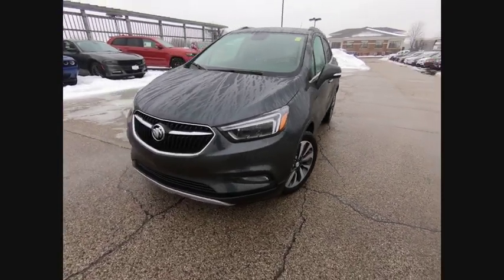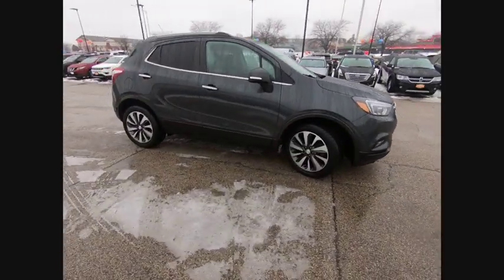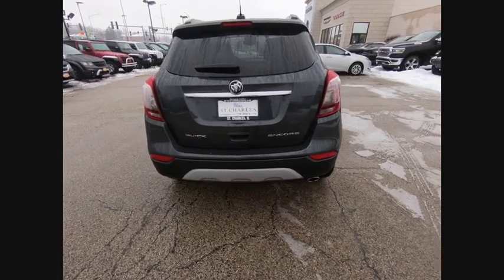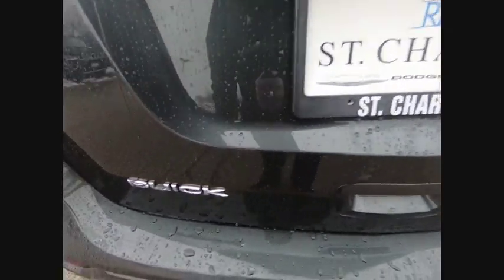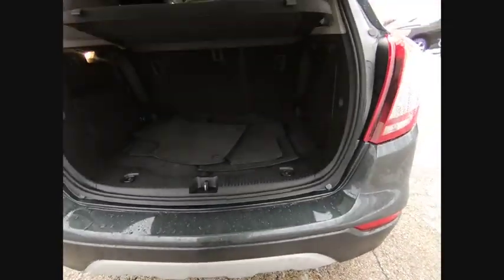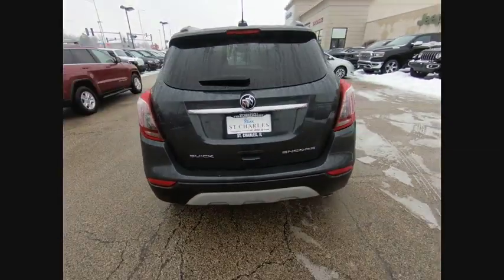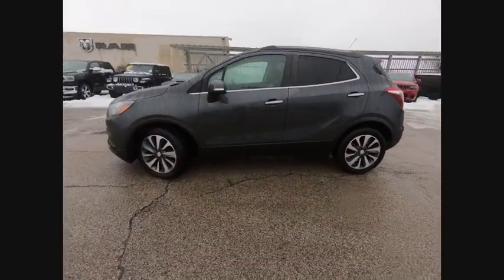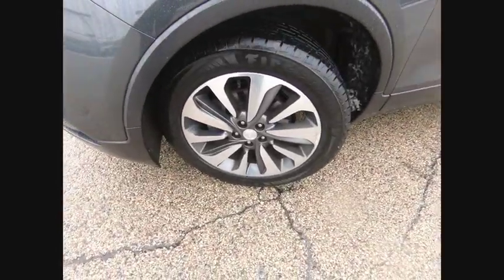2017 Buick Encore St. Charles IL C3524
2017 Buick Encore Essence

1611 E. Main St.

Recent Arrival! 2017 Buick Encore Essence Black 25/33 City/Highway MPGbrbrReviews:brbr  * Quiet interior on the highway; excellent crash-test scores; small engines deliver solid fuel economy; long list of tech and safety features. Source: EdmundsbrbrAwards:br  * 2017 KBB.com 5-Year Cost to Own Awards   * 2017 KBB.com Brand Image Awards